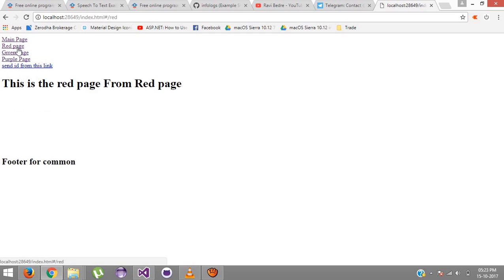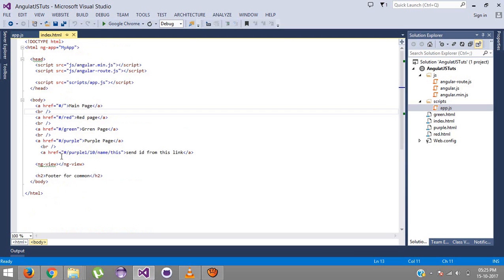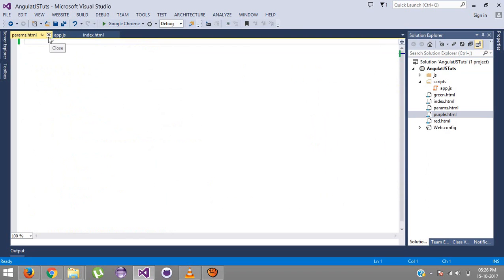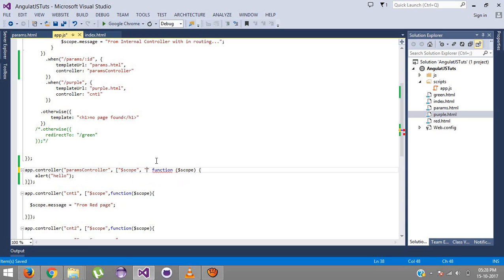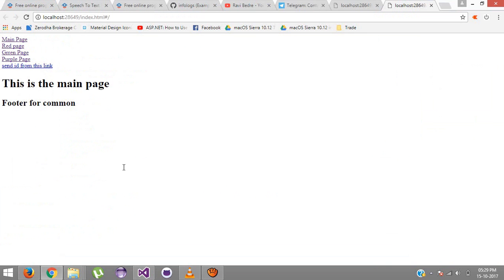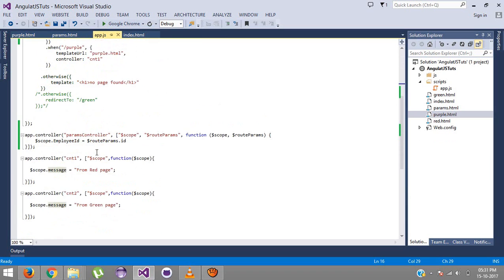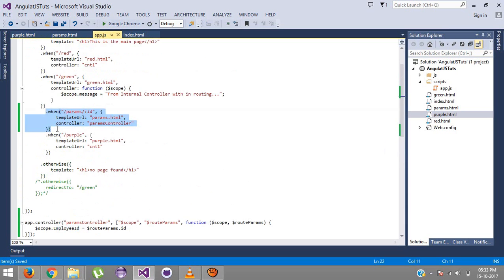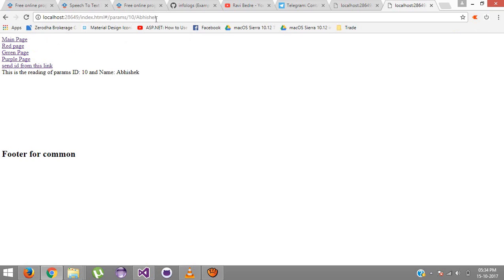AngularJS Video Tutorials - How to pass parameters with routing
Learn Routing in AngularJS on infologs website.

Thanks
Infologs Team